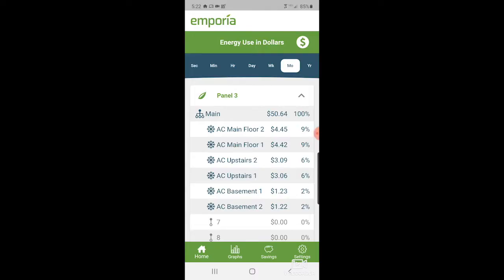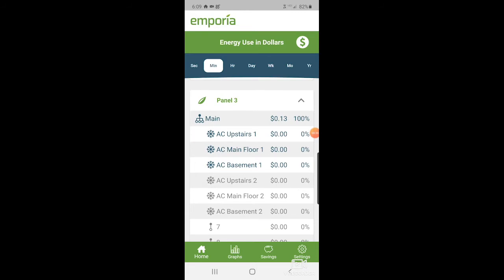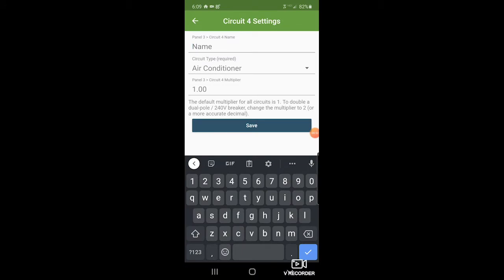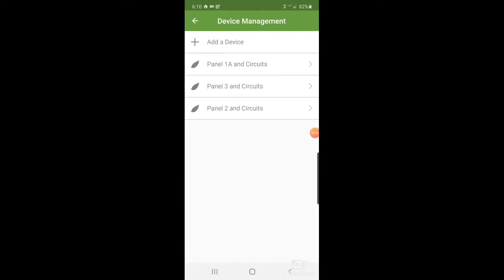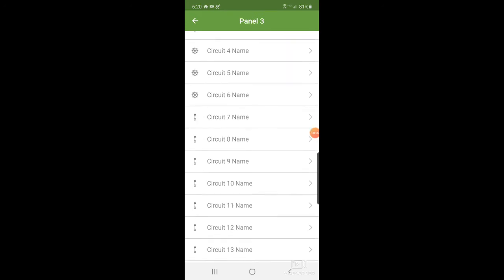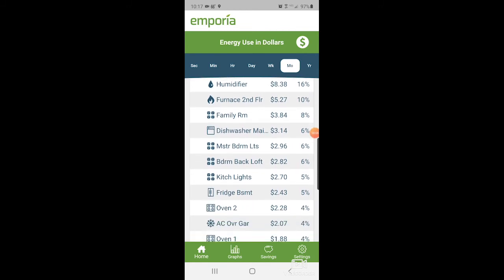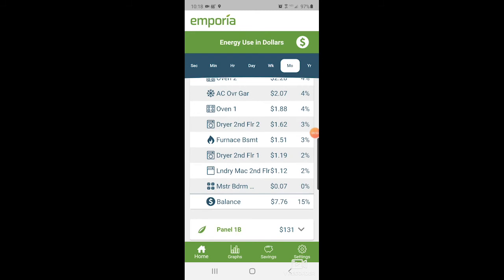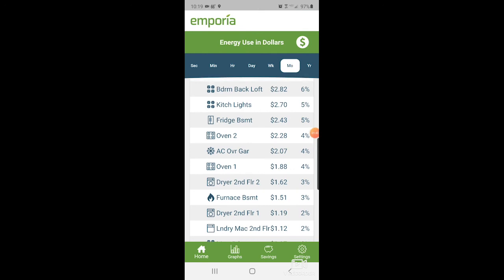Emporia Vue2 dual breaker monitoring and deleting old data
This video goes through and shows how some dual breaker devices (clothes dryer, AC compressor, oven, furnace, etc) pull the same Watts per phase while others do not as shown in the app.  In the app we'll walk through and show how to monitor a dual breaker with a single sensor if you want and delete old data to keep overall power usage calculations as accurate as possible.